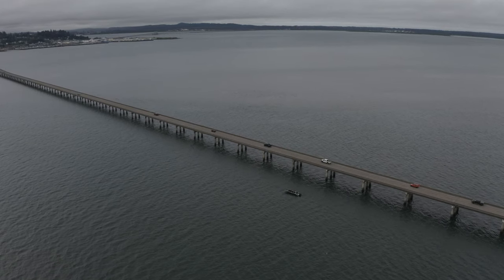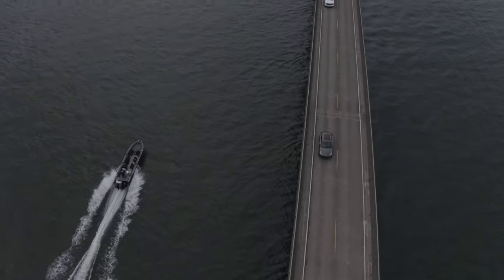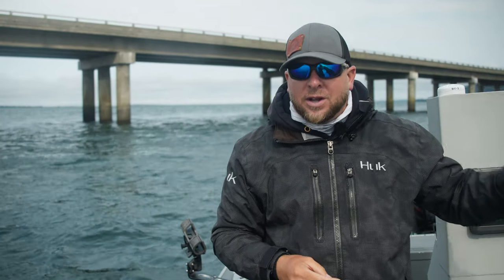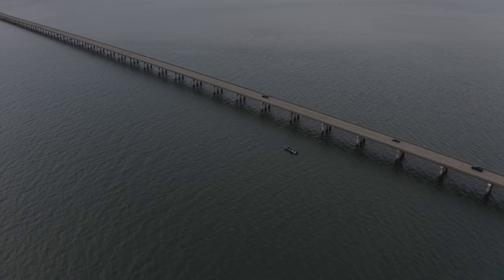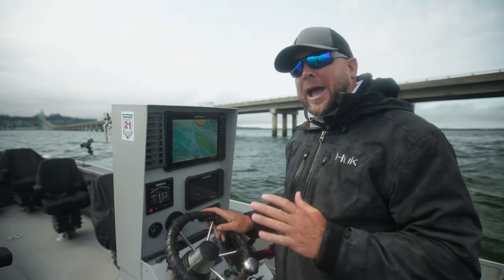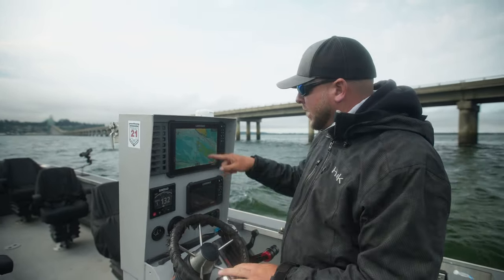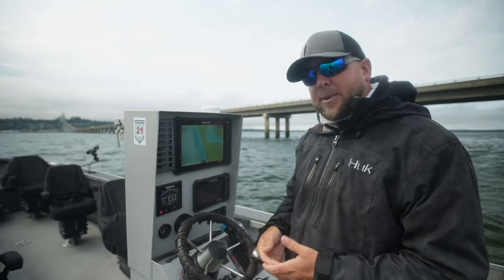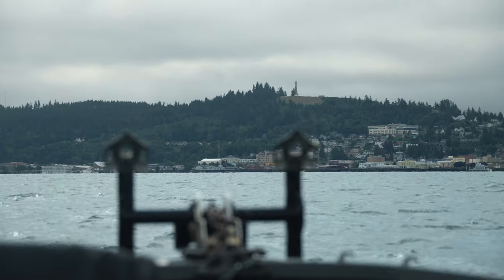Buoy 10 "Bridge Crossing" (How to Cross Desdemona Sands Above the 101 Bridge)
One of the most common questions we get asked is "How do I get across Desdemona Sands?"  The answer is never consistent.  That is because the sands are always shifting!  This video is a good place to start but as always..."DON'T EVER DRIVE YOUR BOAT ANY FASTER THAN YOU WANT TO HIT A SANDBAR!!!"

How to Fish "BUOY 10" Salmon in Astoria! (COMPLETE BREAKDOWN of the ENTIRE BUOY 10 FISHERY!)